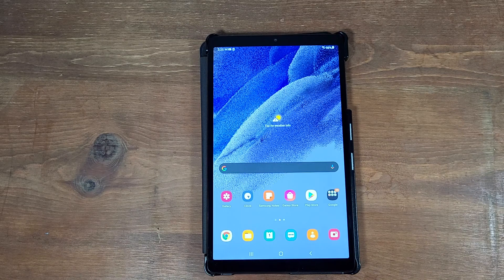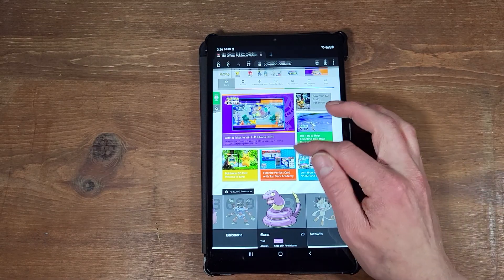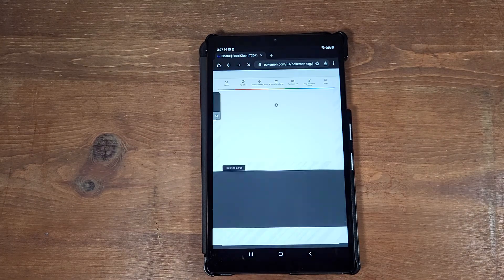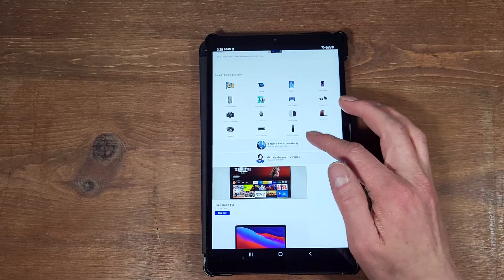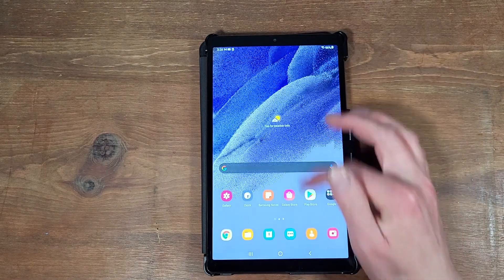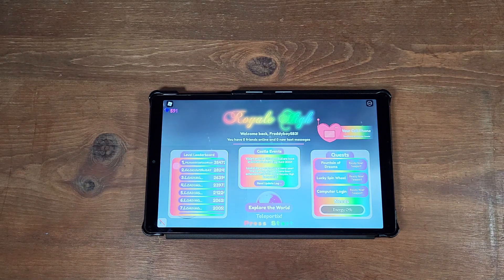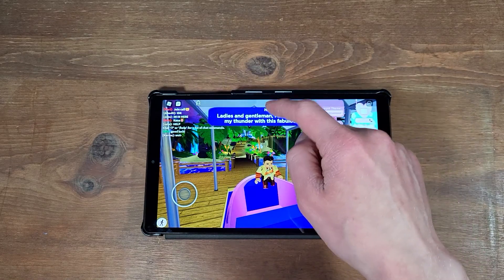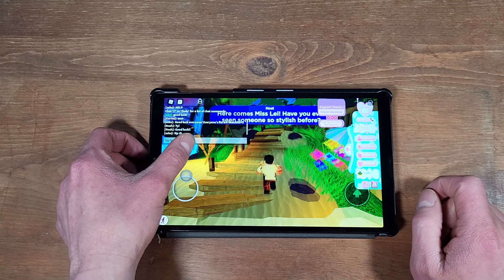Should you buy a Samsung Tab A7 Lite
For around this price, there are better tablets out their, including the Samsung Tab A7 or A8.